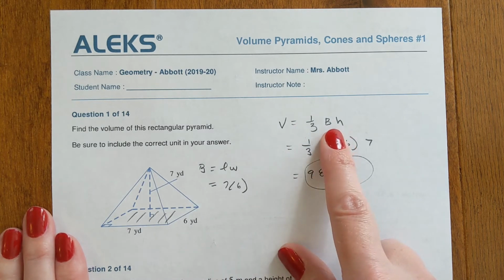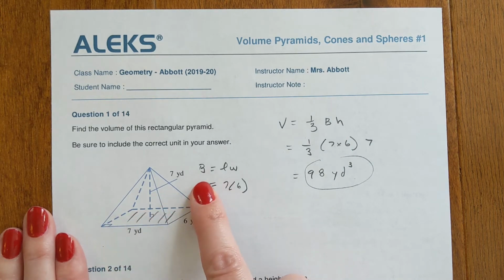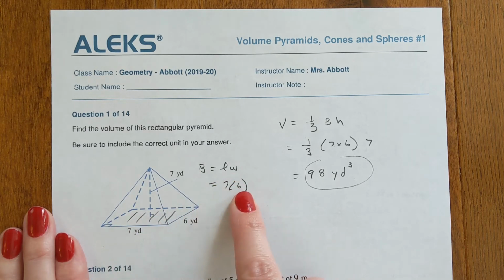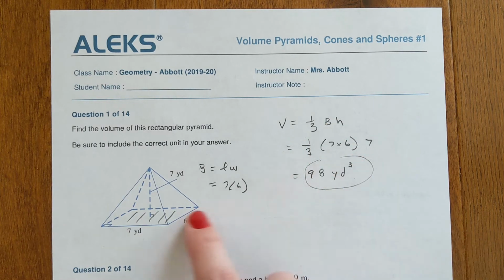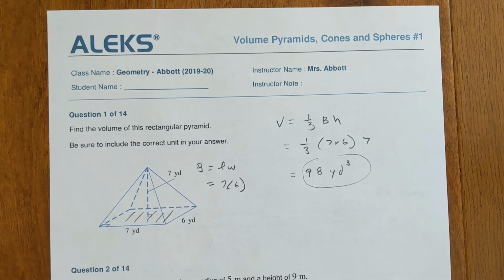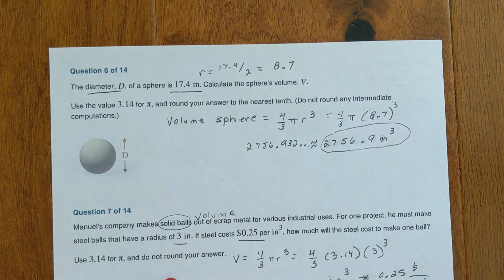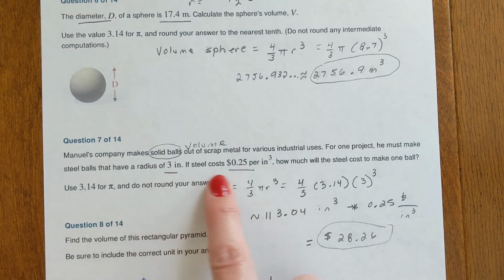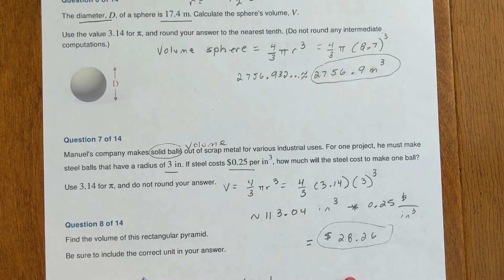Volume Pyramids, Cones and Spheres (visit a2math.com for online tutoring)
Explanations for the volumes of pyramids, cones and spheres